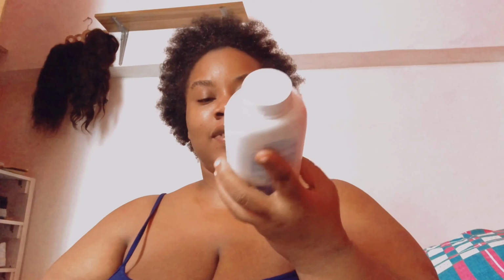My SELF CARE ROUTINE 2022|skincare+hair|Quick haircare routine 2022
Omes_beautymart on Instagram
Shopwithteeka4 on Instagram

o.

IF YOU WANNA STALK ME:👚💕💋

FACTS ABOUT ME:
 I’m a Nigerian youtuber that resides in Lagos, Nigeria. I’m a plus size influencer and body positivity activist. Hope you can journey with me through the struggles and adventures of a plus size woman.

I don’t own the rights to the music used in this video. Free music no copyrights